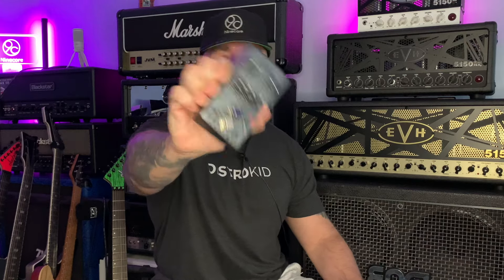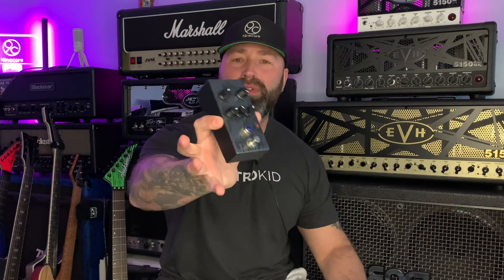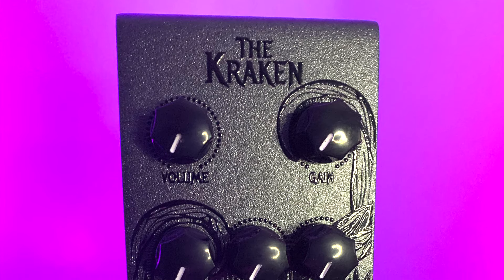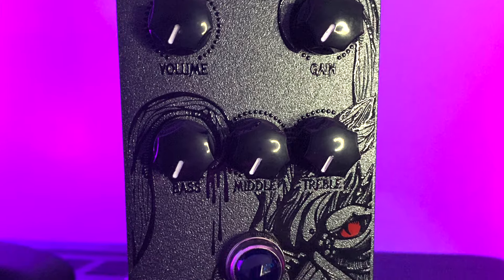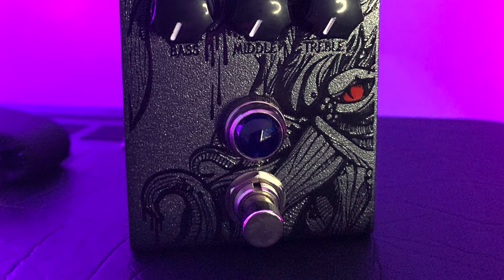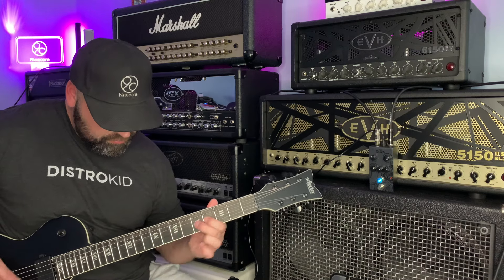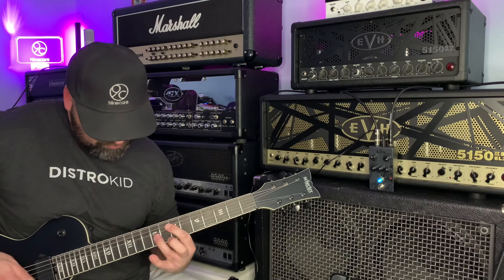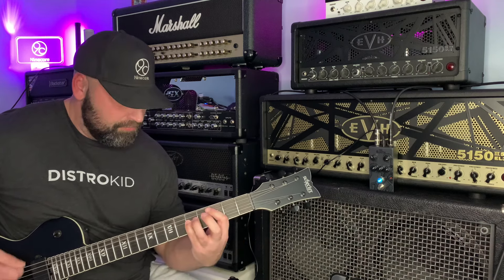VICTORY KRAKEN V1 DISTORTION FIRST CHUGS PART 1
The first plug-in and play of the New Victory Kraken V1 can it live up to the reputation of the amp and the previous pre amp pedals?

Signal chain Jackson dk2/Schecter solo ii - Victory Kraken V1 - Blackstar Amped 2 (clean) - Engl 412 v30

Time stamps
0:00 Intro First plug in Using the Schecter Solo ii in drop c and Jackson DK2 in drop d
1:42 About the Kraken Pedals /Clarity and tone feel
4:02 How the gain works - 2 channels in one Control Gain 1 & Gain 2
5:00 Low Gain setting
6:11 Mid control amp feel
6:40 High gain setting drop d
7:22 High mid setting
8:39 high gain drop c
10:00 Conclusion & final thoughts